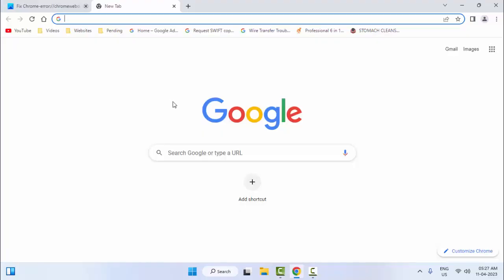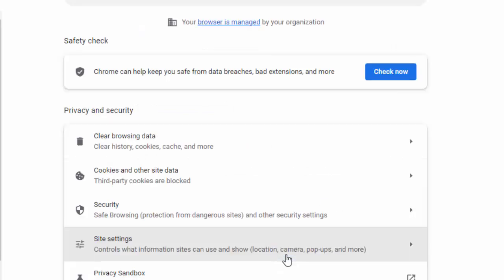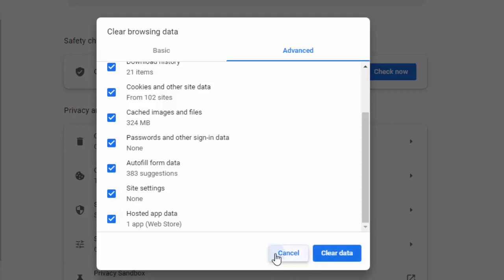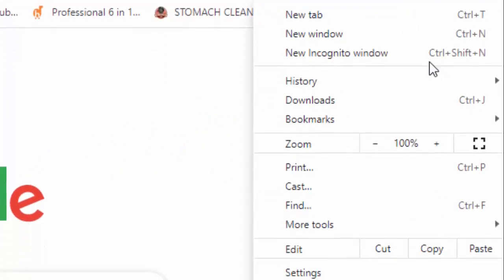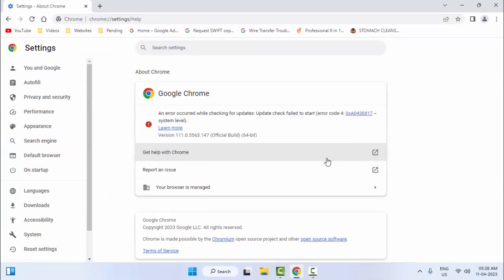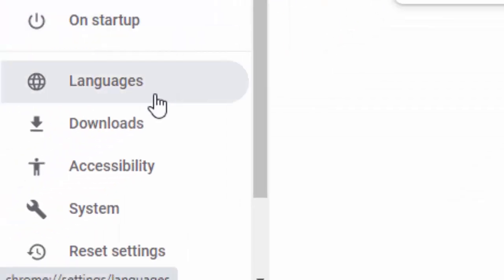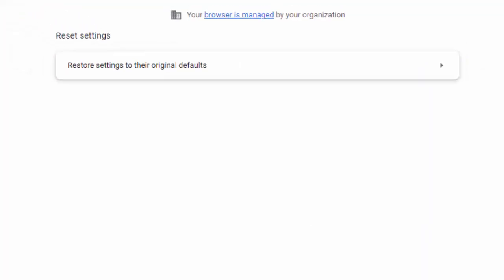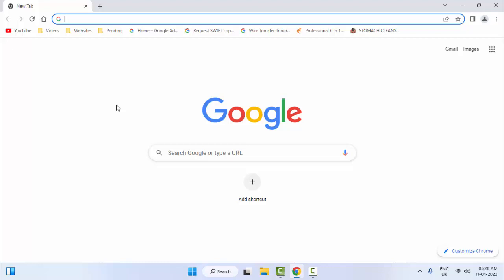Fix Chrome-error://chromewebdata/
In this Tutorial I will show you, Fix Chrome-error://chromewebdata/